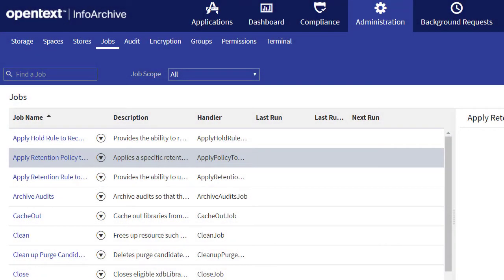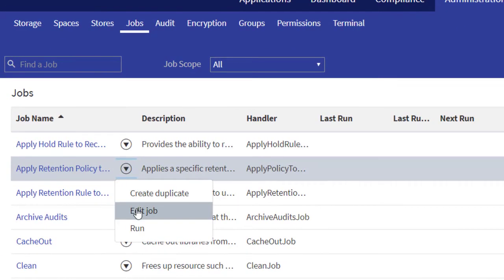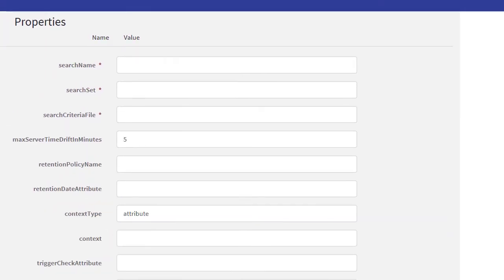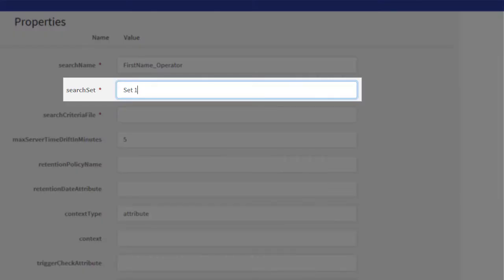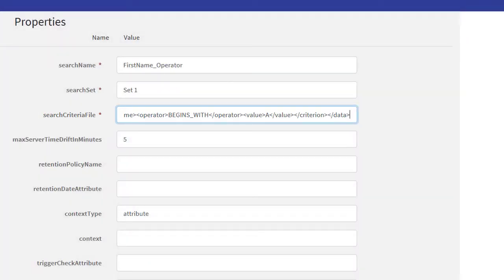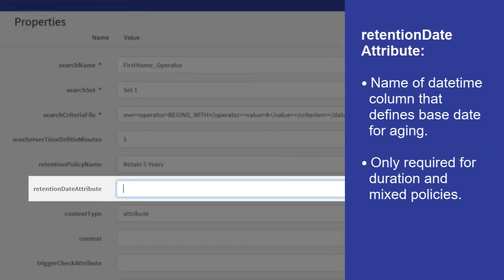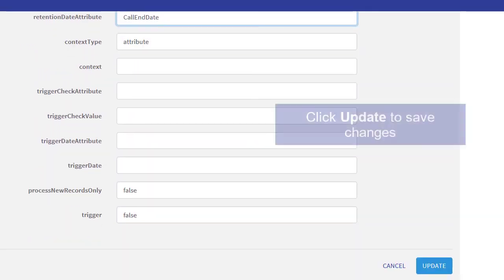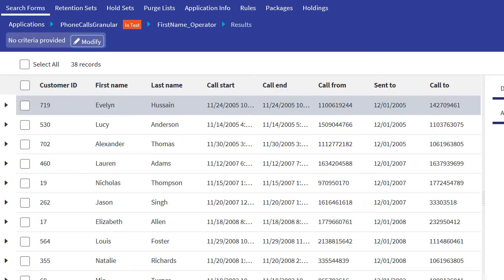How to use the Apply Retention Policy to Records job to protect data | OpenText InfoArchive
In this video, Doug will help you learn how to use the Apply Retention Policy to Records job to quickly protect archived data.
This video was created using the default UI of InfoArchive 20.2. What you see in this video might not reflect what you see in your version or customized interface.